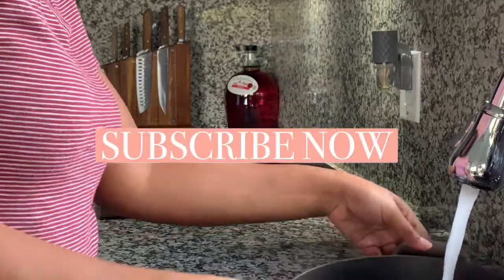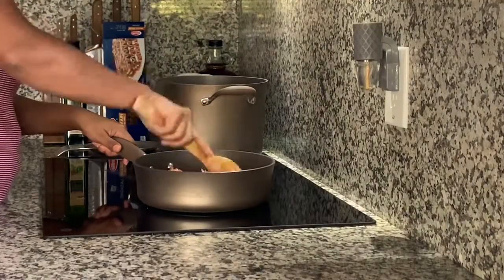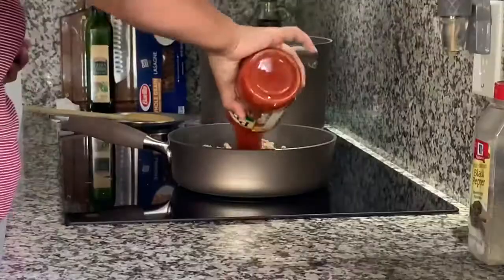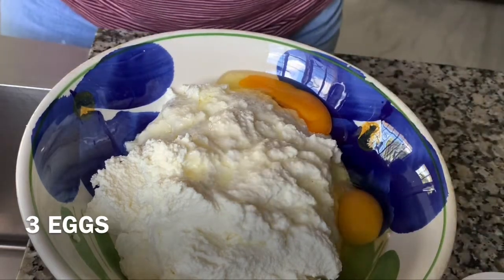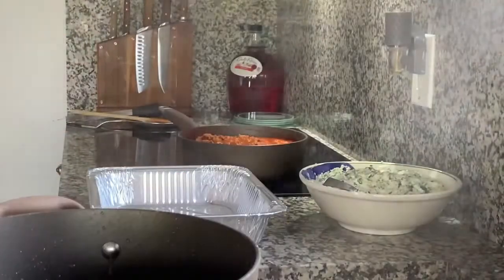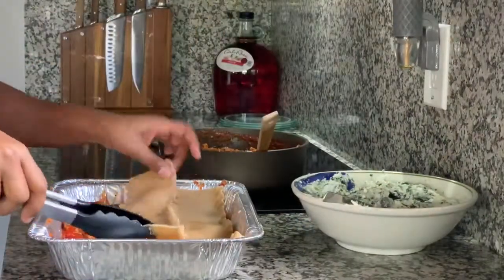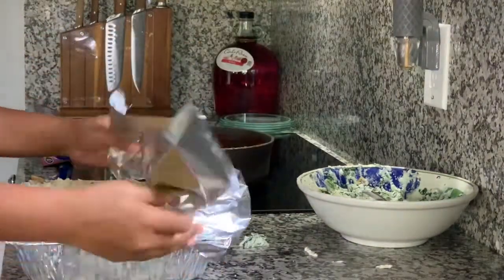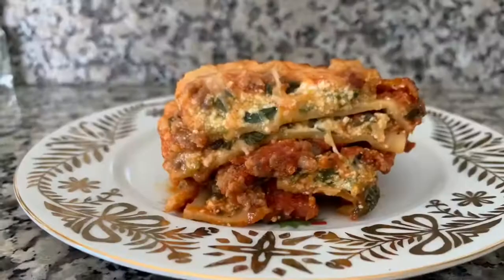COOK WITH ME | Best Lasagna Recipe